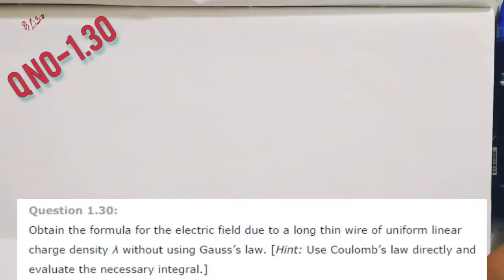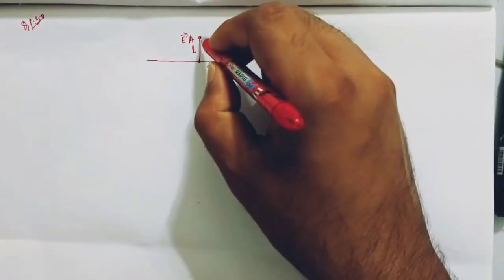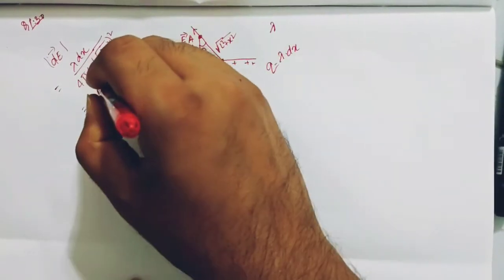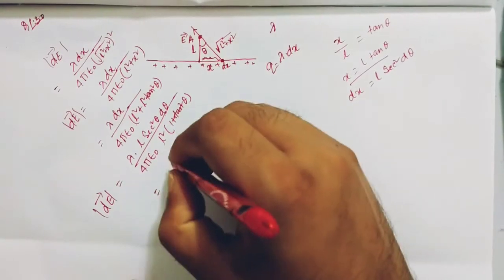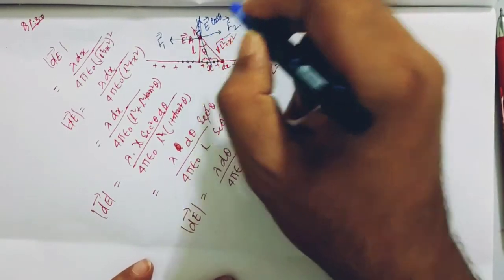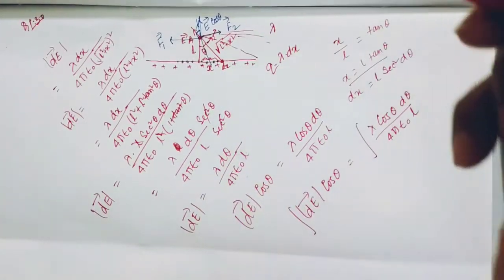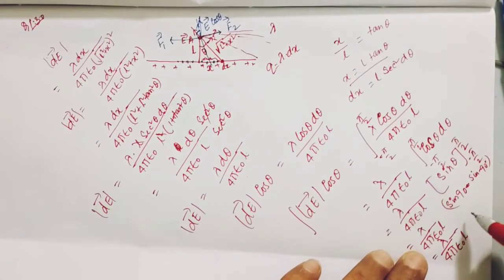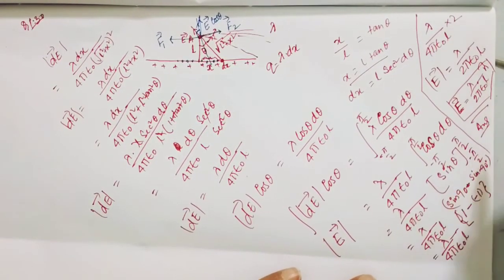Electric Charges & Fields, Additional Excercise, Q.No-1.30, Class-12, Physics